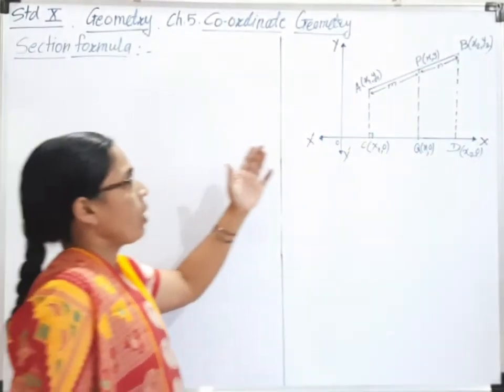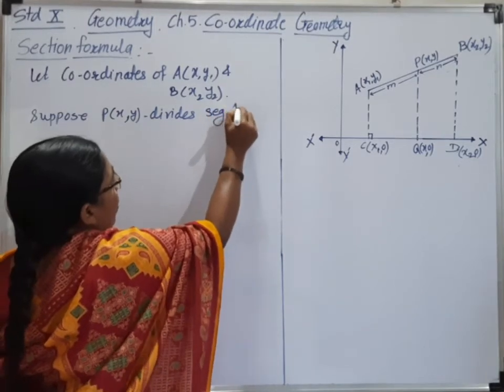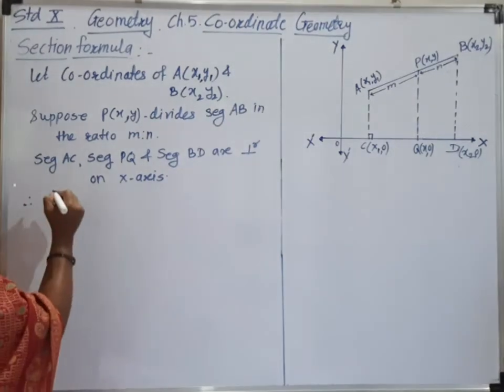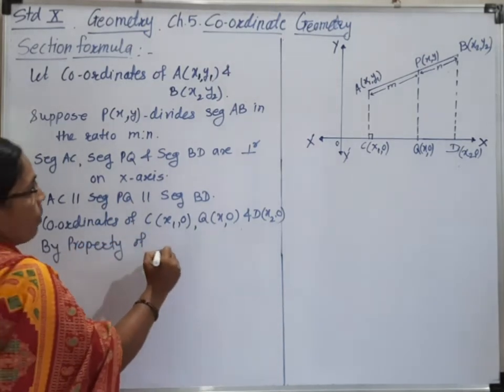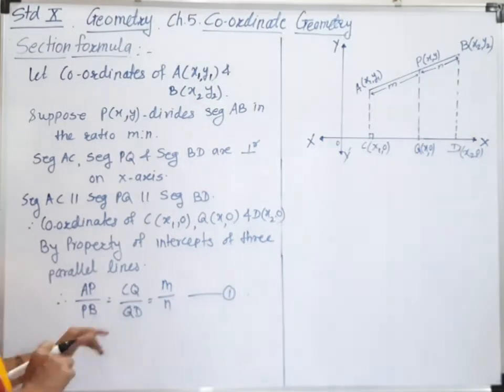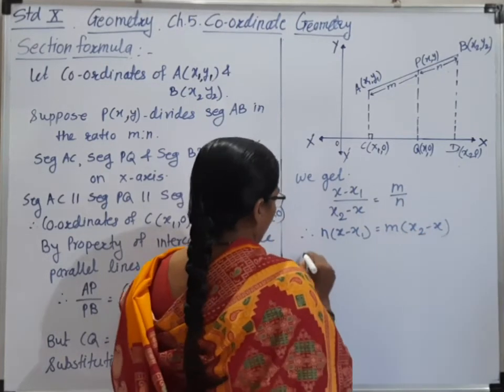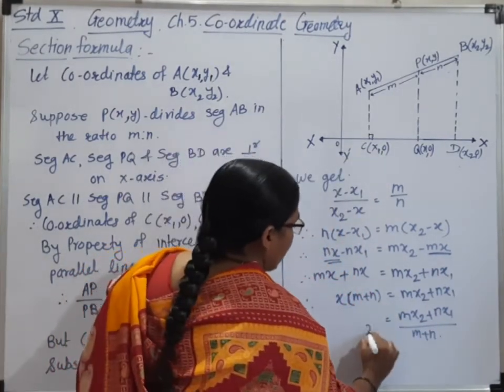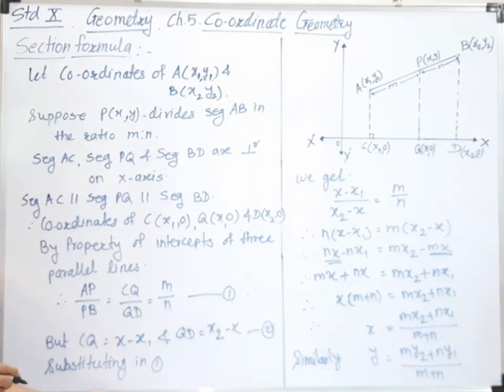STD10/GEOMETRY/Ch-5. CO-ORDINATE GEOMETRY/Section Formula